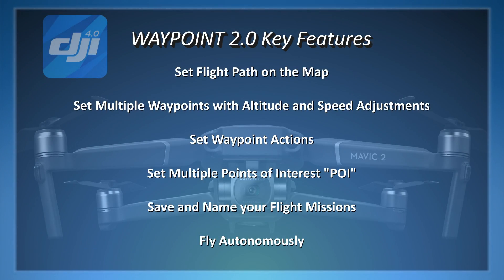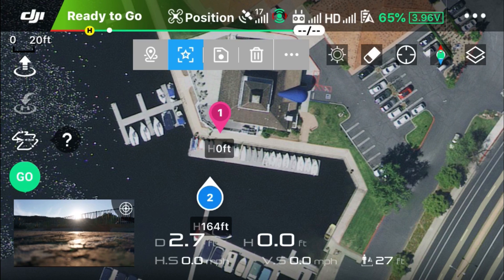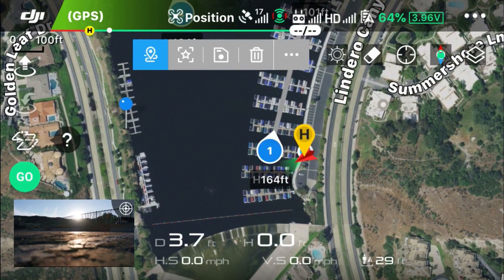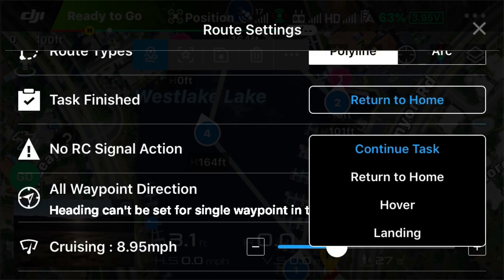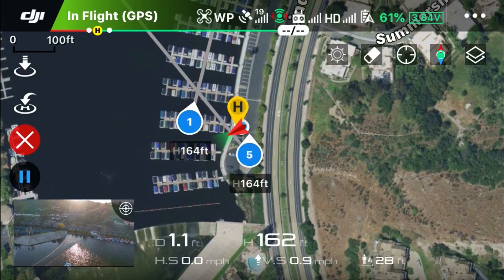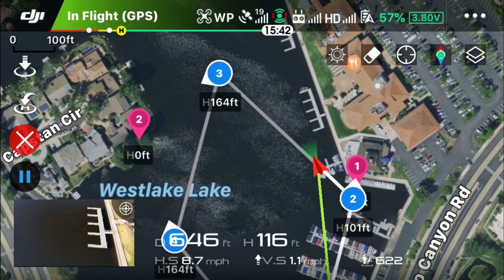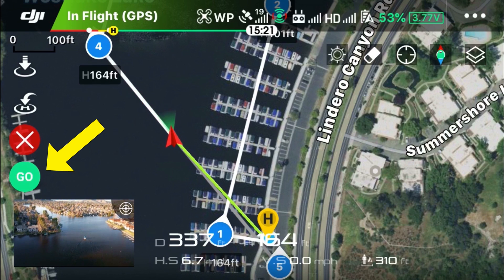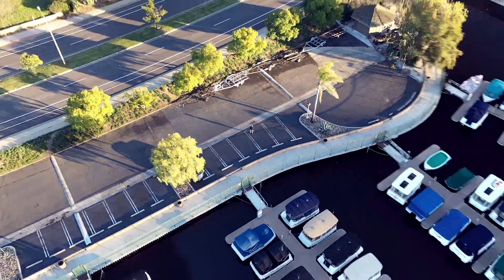DJI WAYPOINTS 2.0 - Mavic 2 Pro / Zoom - Tutorial - Plan Powerful Flight Missions!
New DJI Waypoints 2.0 - Intelligent Flight Mode that allows you to plan and save programmed flight paths with multiple waypoints, on the ground or in the air, and set points of interest to precisely aim your camera.  Currently only works for the Mavic 2 Pro and Mavic 2 Zoom.